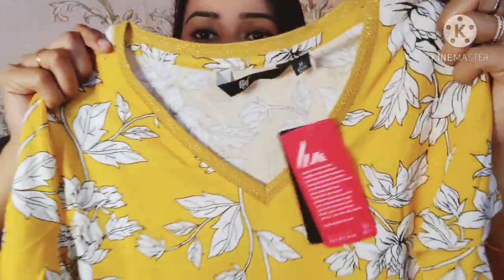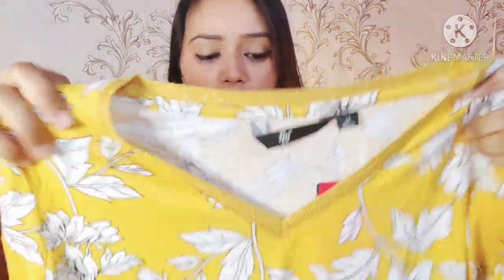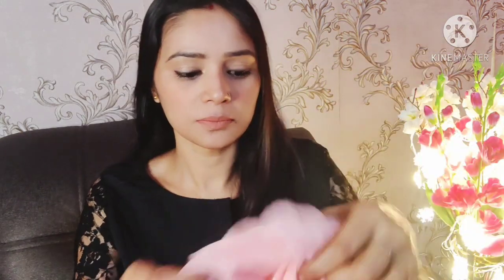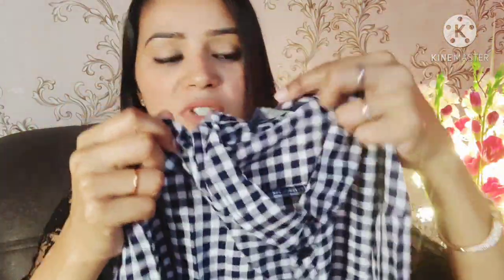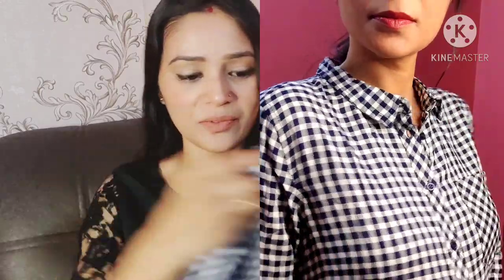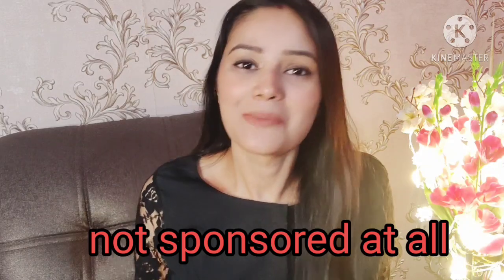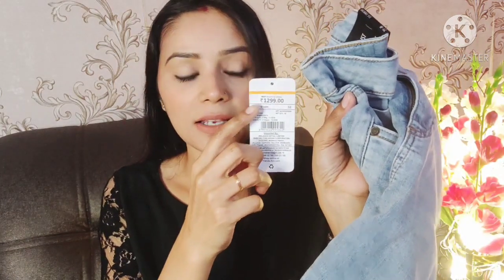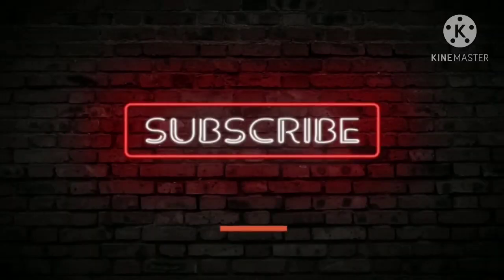|Huge ajio haul| tops,jeans at huge discount| tops under 300| 70%off|tops at cheapest prices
Hi guys!!!
I have shared tops and jeans from ajio at very affordable prices in this video...very good quality and super stylish...I hope you all will like it.

black jeans

blue jeans

yellow top

pink top

white top

Navy Blue shirt

Thankyou for all your love and support💞

ajiohaul top tshirt jeans lowwaistjeans highwaistjeans midrisejeans jeansunder500 womenjeans denim latesthaul latestdesign latesttops ajiotophaul#70%off#hugehaul#hugediscount#shirtsforwomen#chiffontops#trendytops#stylishtops#pragya#anythingandeverything#swatibhambra#shystyles#priyadeep#benatural#fittuber#newyear#cheapestclothes#sabsesasta#bestquality#bestcollection#indianyoutuber#mommy